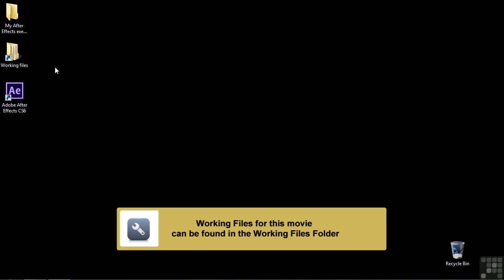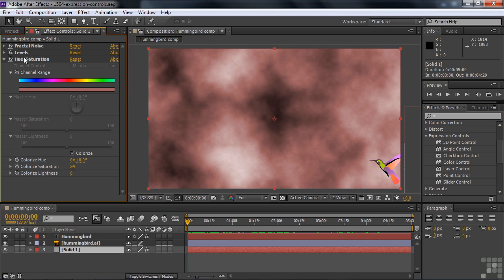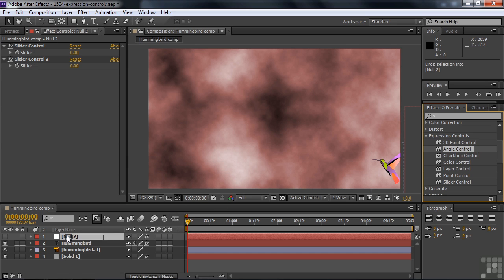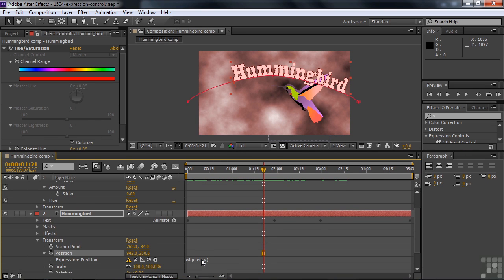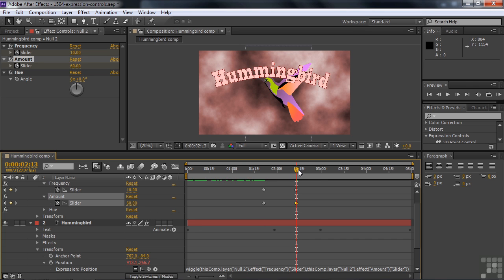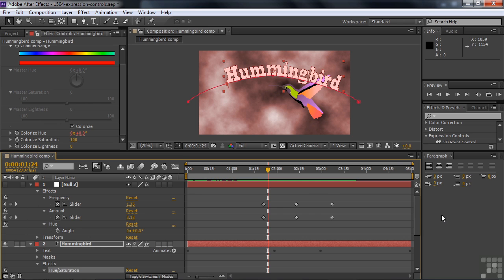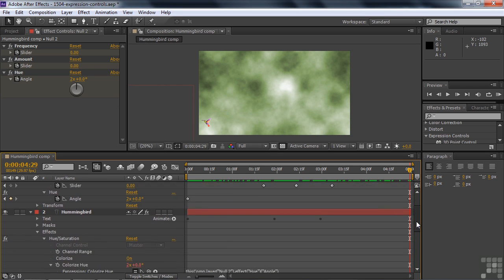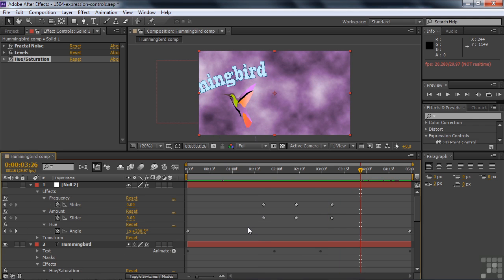15.04 Working With Expression Control Effects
15.04 Working With Expression Control Effects